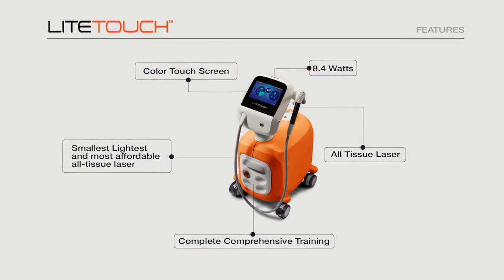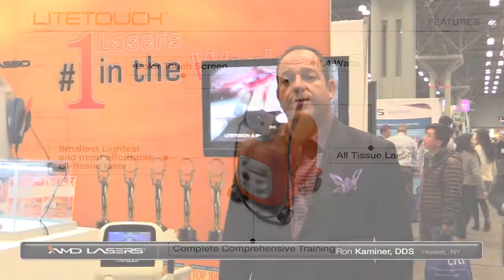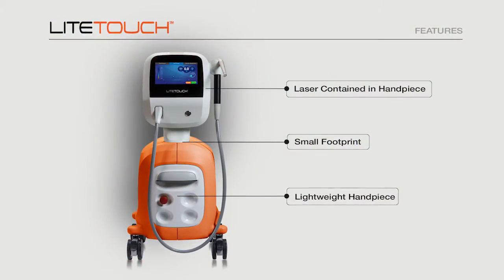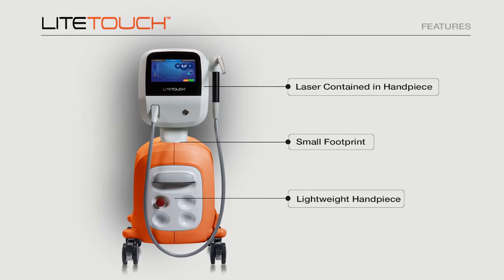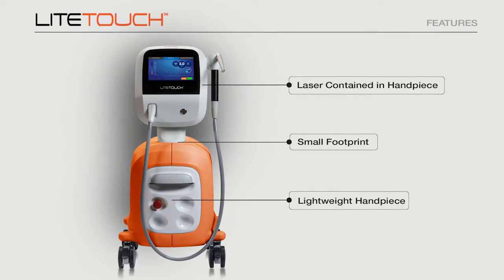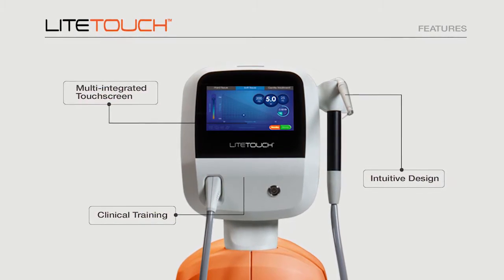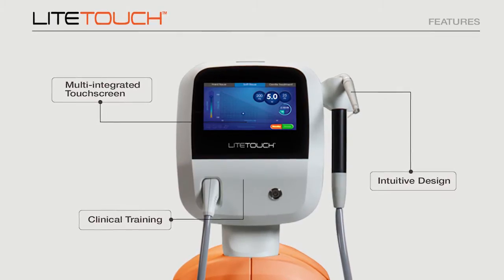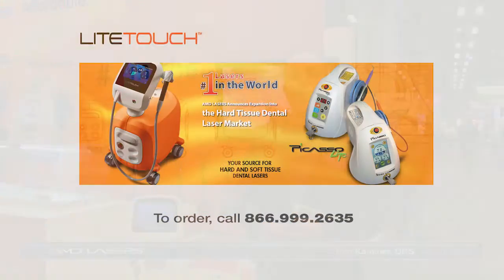LiteTouch 3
All Tissue dental laser Lite Touch 3 - review by Ron Kaminer, DDS 2015

As of 2018 AMD Lasers no longer provides or services this product.